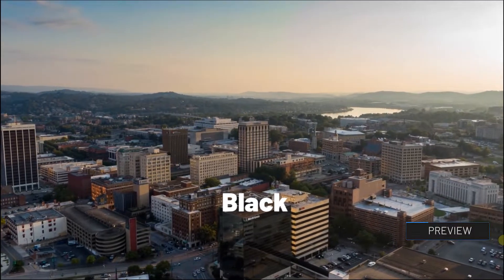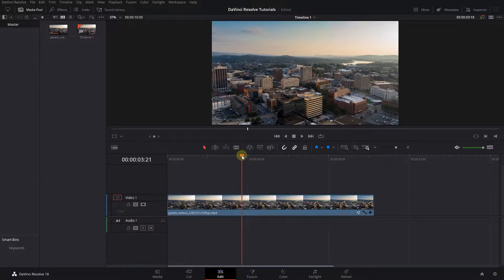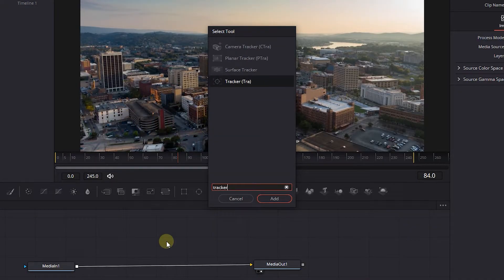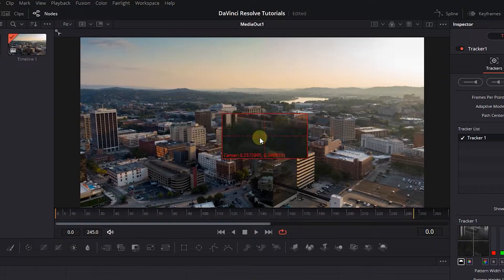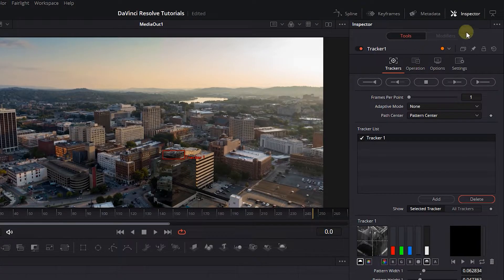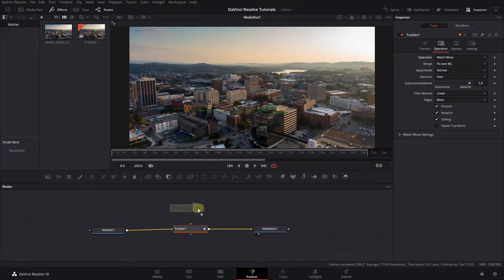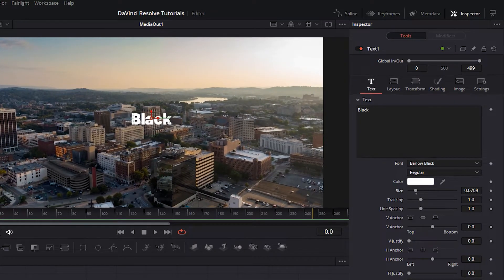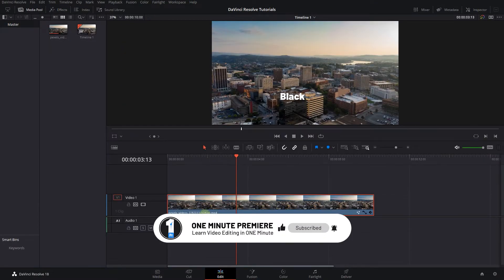How to TRACK MOVING OBJECTS with Fusion in Davinci Resolve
Enhance your video in Davinci Resolve by seamlessly tracking moving objects and adding dynamic text overlays. Utilize the built-in tracker node to effortlessly follow and attach text to your desired object, creating engaging visual content.

How to TRACK MOVING OBJECTS with Fusion in Davinci Resolve Chapters:
00:00 Intro
00:16 add tracker node
00:35 track moving object in davinci resolve
00:55 attach text to moving object